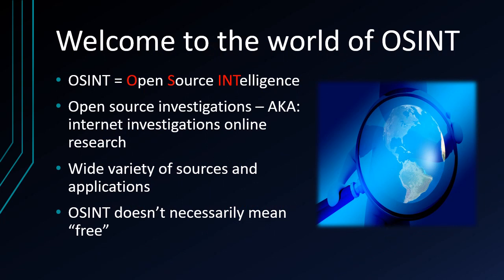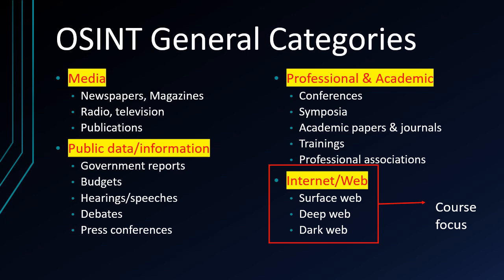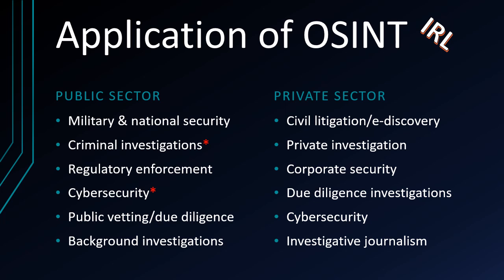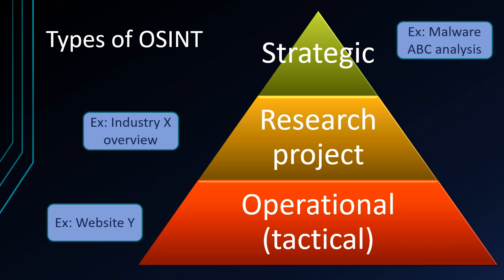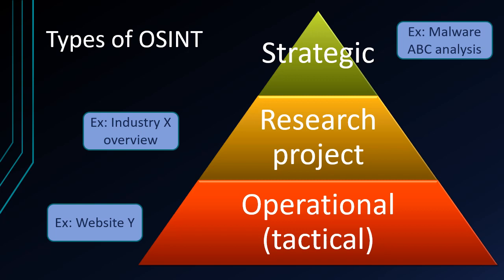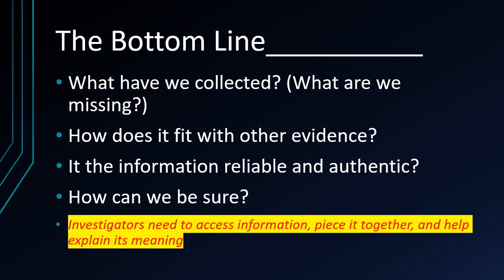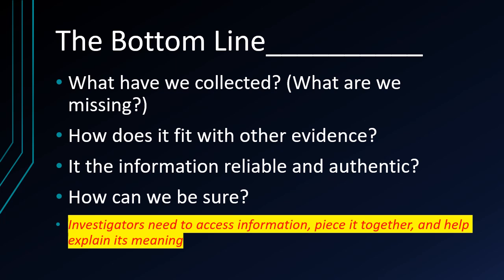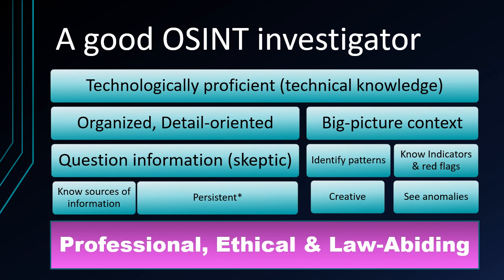Introduction to Open Source/Online Investigations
This presentation gives an overview of the skills, challenges, resources, knowledge, and attributes of effective online or open source investigation.